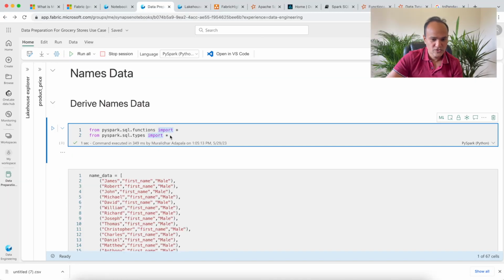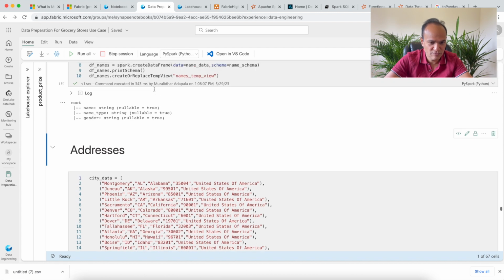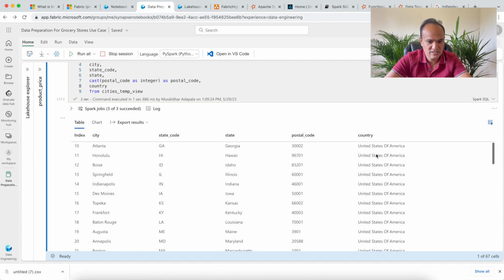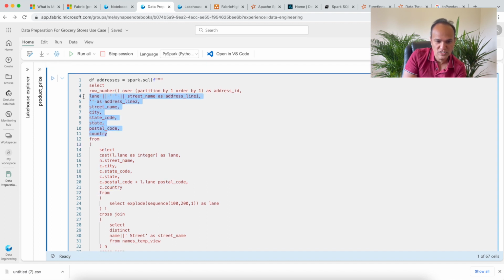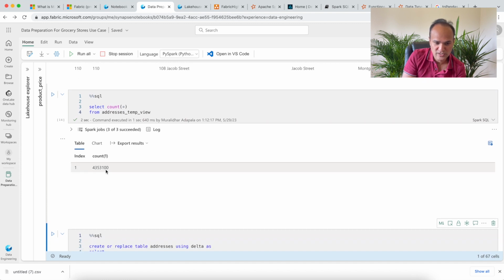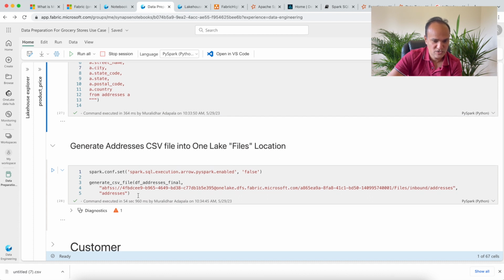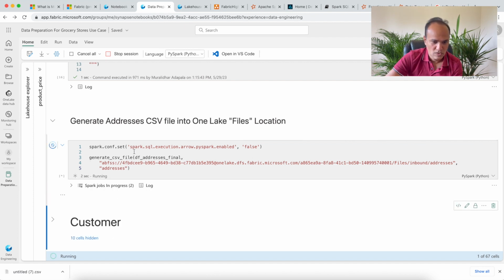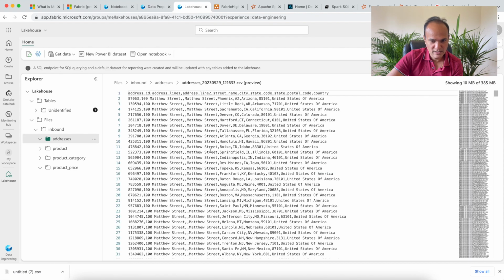Microsoft Fabric - Grocery Store: Address Entity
Microsoft Fabric
Production Grade Use
Grocery Store - Address Entity